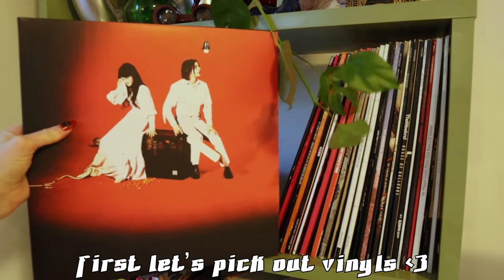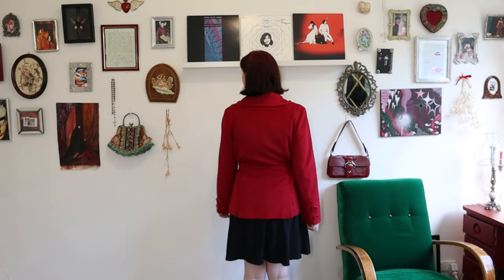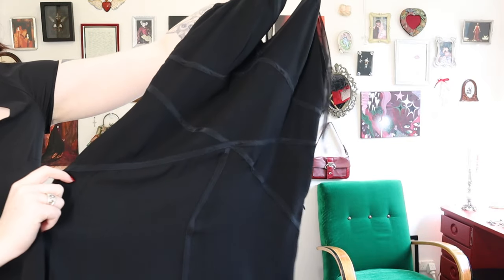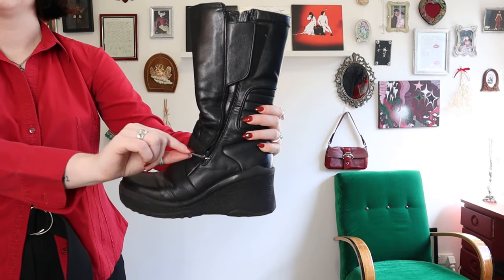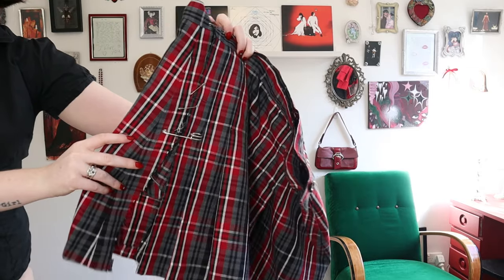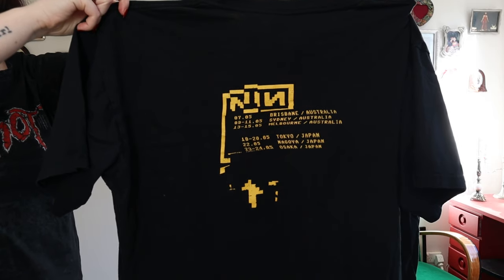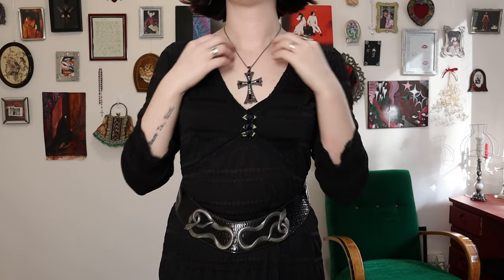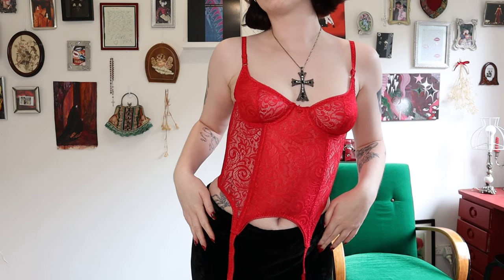Major Thrift Haul !! Goth, Coquette, Officecore Aesthetics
i'm dying over some of these pieces i am so lucky to have found these !! (shoutout to my parents too for their amazing items)